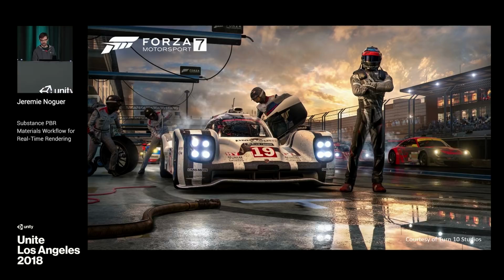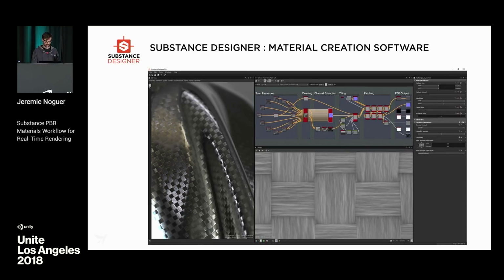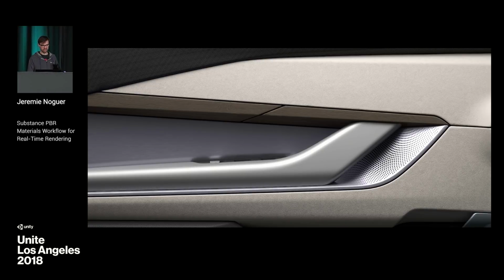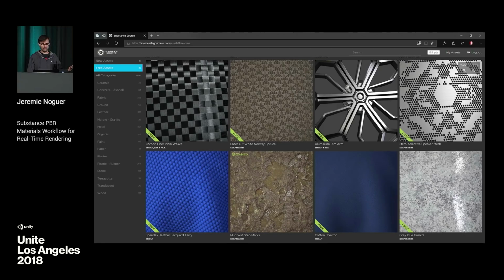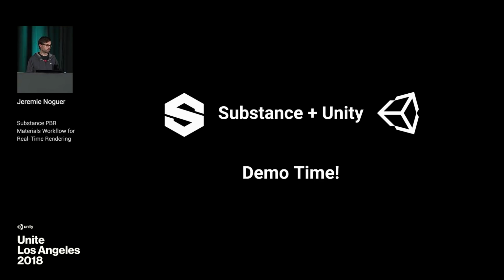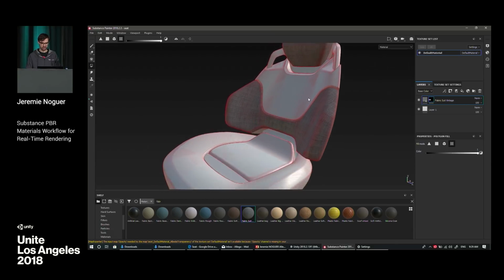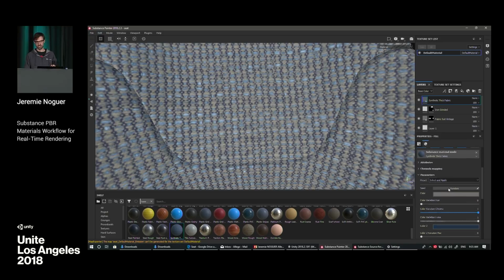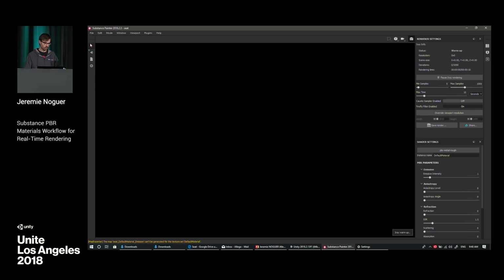Substance PBR materials workflow for real-time rendering - Unite LA | AutoTech Summit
Dive into the Automotive selection available in Substance Source, showcasing how these materials are created using either a scan-based approach or full procedural workflow.

Speaker:
Jeremie Noguer (Allegorithmic)